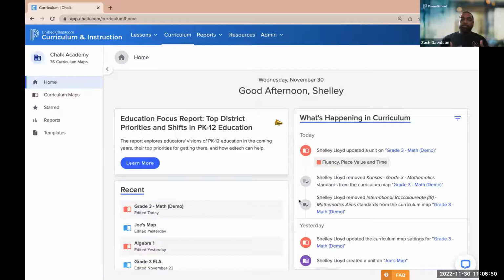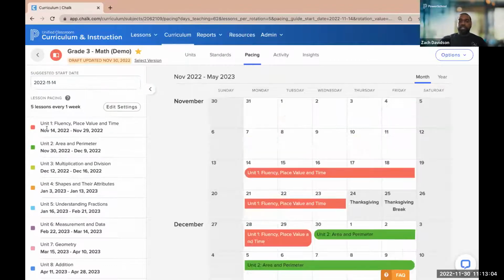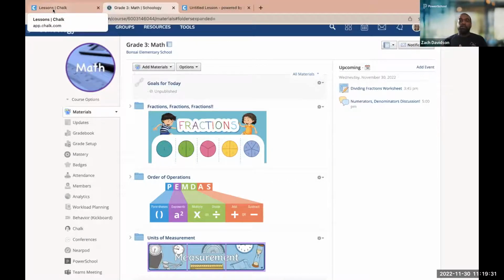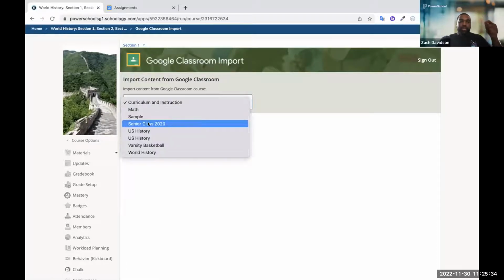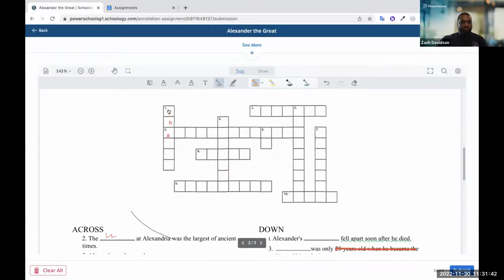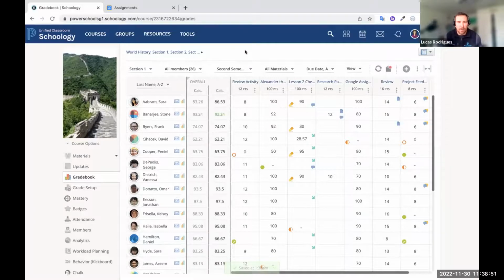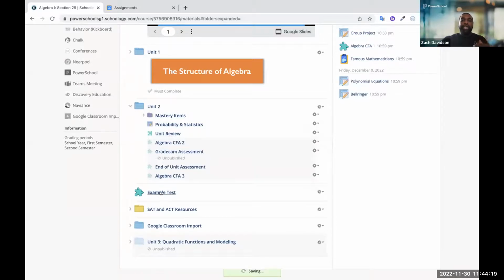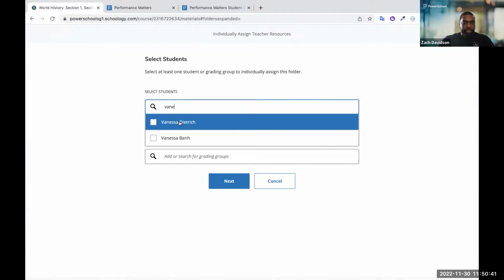What's New with Schoology & PEMA Experience - November 2022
Please join us as we review new features that have been released in Schoology between June, 2022 and November 2022. We will also cover how Schoology can support the PEMA model with the rest of the Unified Classroom products (Curriculum & Instruction and Performance Matters).

PEMA:
P - Plan
E - Engage
M - Monitor
A - Adjust

The links below are the ones mentioned at the end of the video for additional support content.